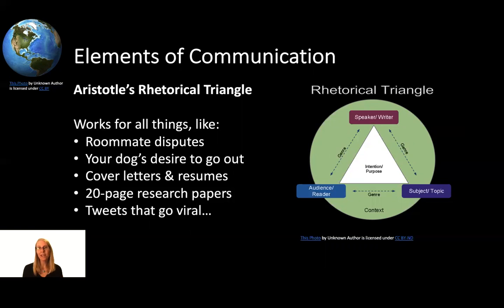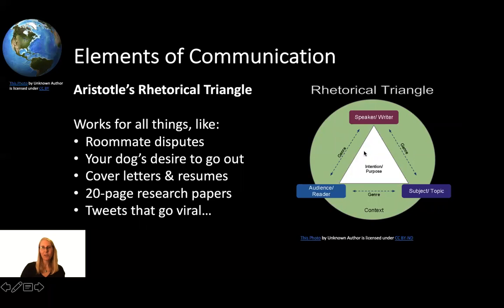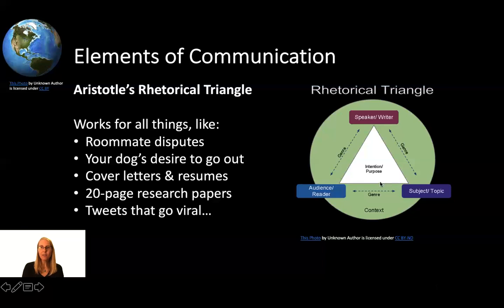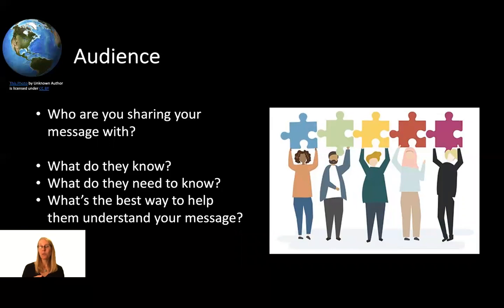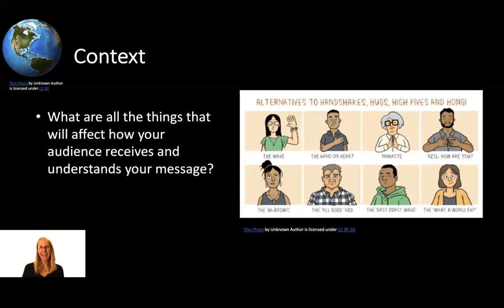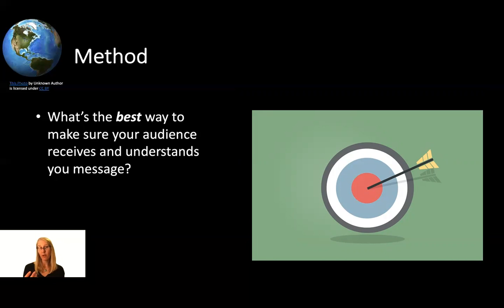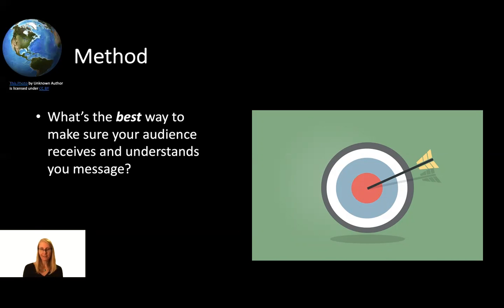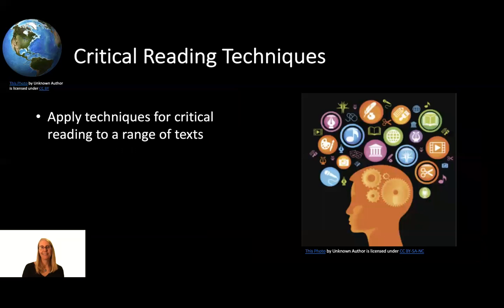ENGL 101 Week 1 Lecture: Changing the World through Writing & Engagement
In this lecture, Liz Whiteacre talks about rhetorical situations and what to expect as we start the course.